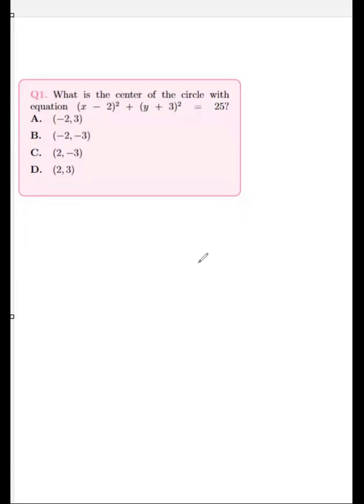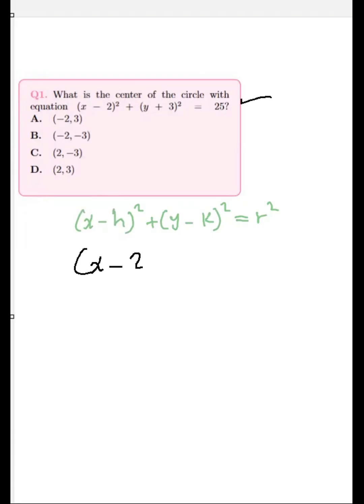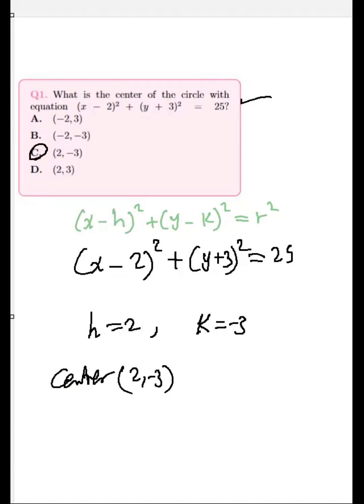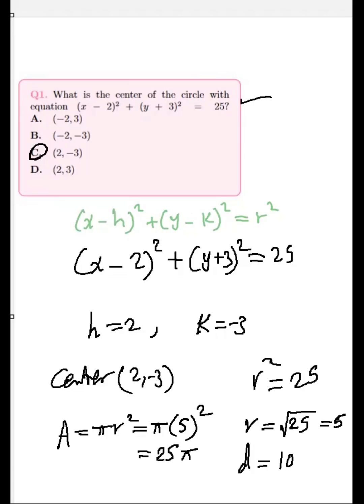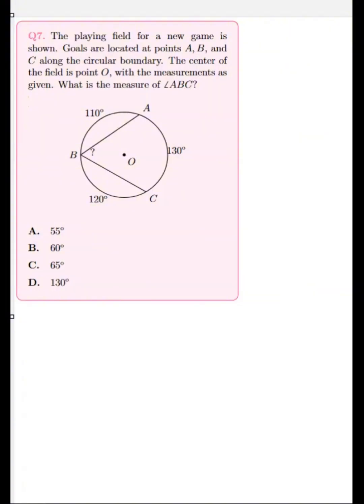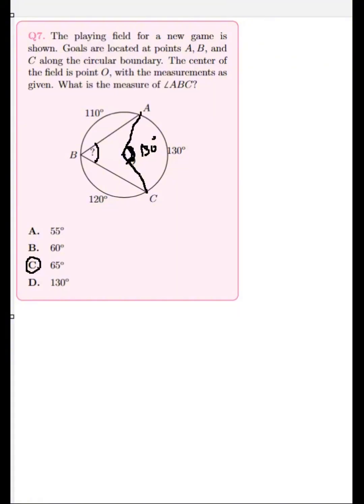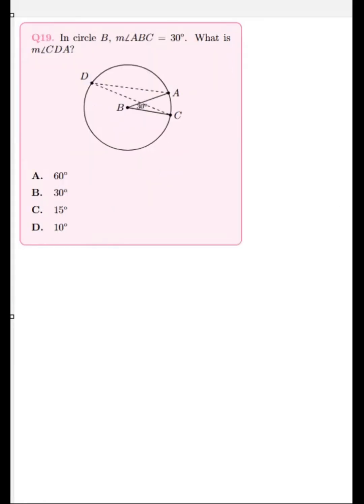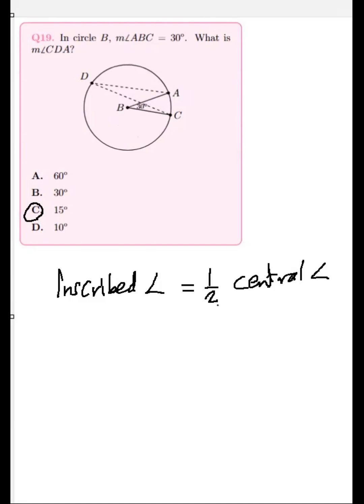ACT 2 Math: Circles Question Explained (شرح بالعربي)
ACT 2 (math level 2) circles question explained step by step. (شرح بالعربي)

سؤال Circles من امتحان ACT 2 — شرح خطوة بخطوة — بالعربي.

Circles can feel confusing at first—but in this ACT II lesson, I’ll make them simple. We’ll go from the basics to solving real ACT-style questions with clear steps and smart shortcuts.

By the end, you’ll be able to:

Identify the center and radius instantly

Write the equation of a circle in standard form

Convert from general form without stress

Solve circle questions faster and avoid traps